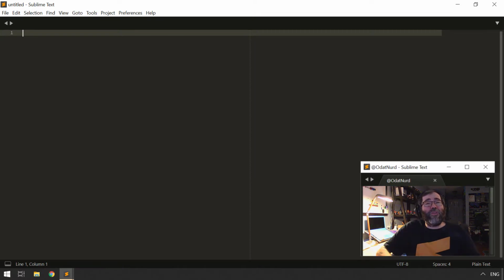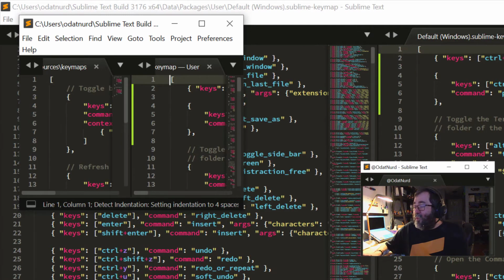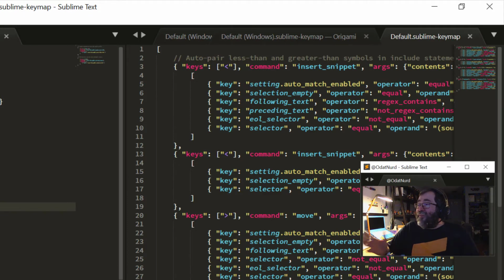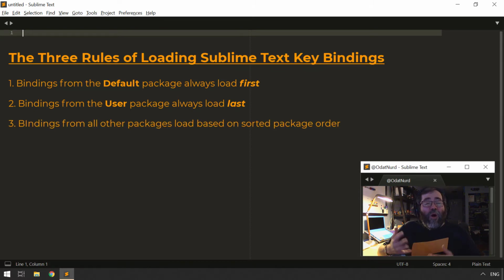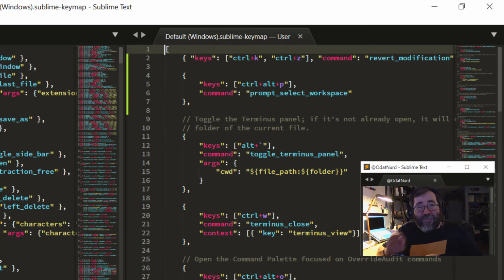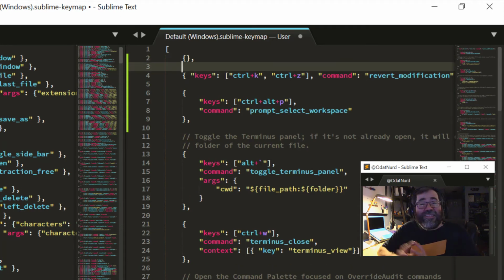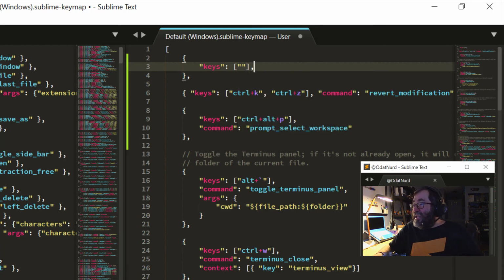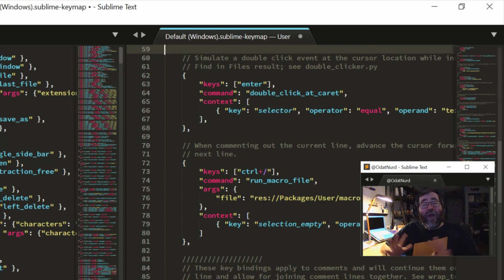[CQ22] How Key Bindings Work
Sublime Text has a powerful key binding system that allows you to supercharge your environment with bindings that bring your most used commands directly to your fingertips; but how does this system actually work?

In this twenty-second video in the series, we go over the basics of key bindings in Sublime Text; where the files live, how they're loaded, and how to modify them to make Sublime work the way you want.